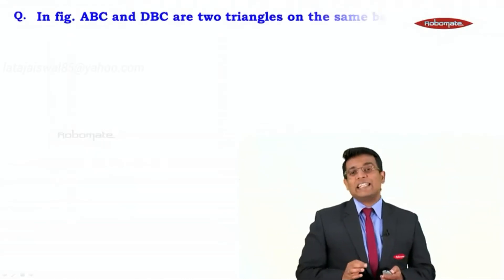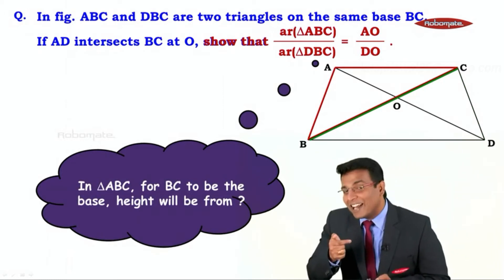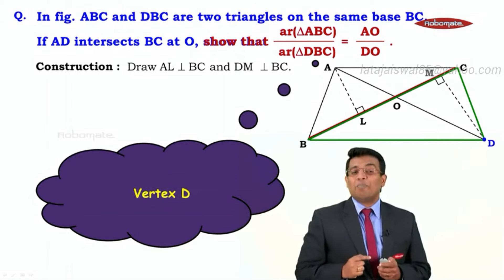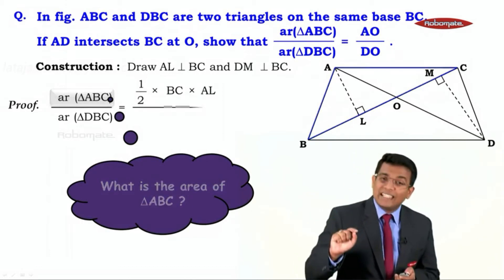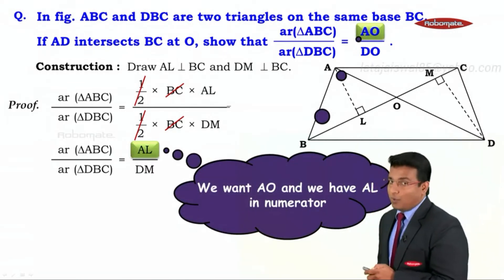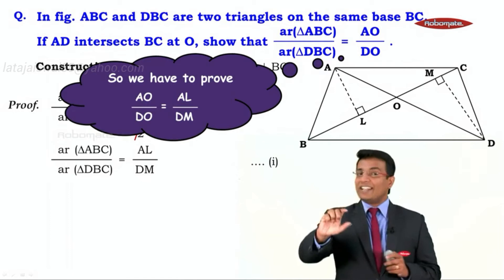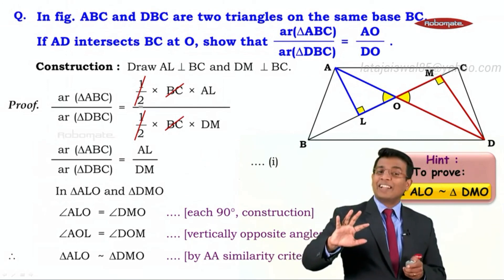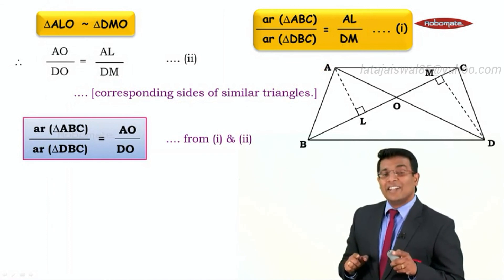Part 27 triangles,cbse